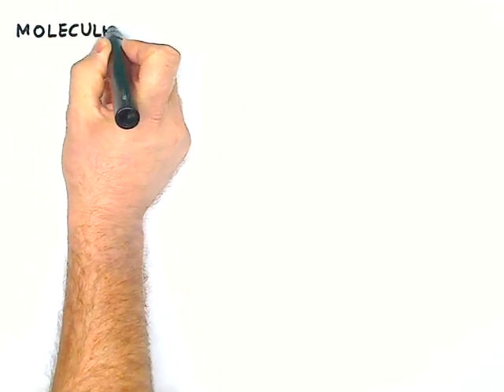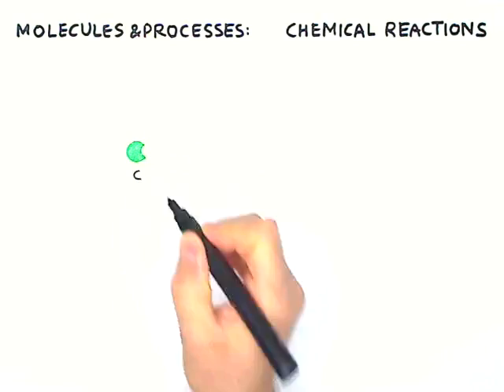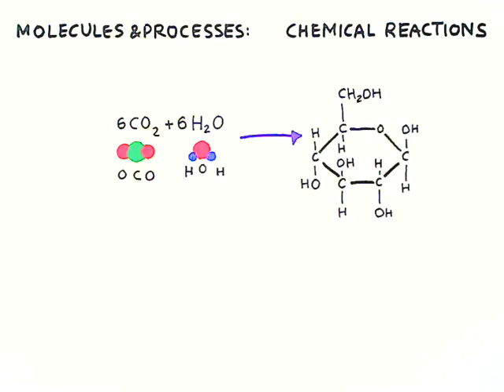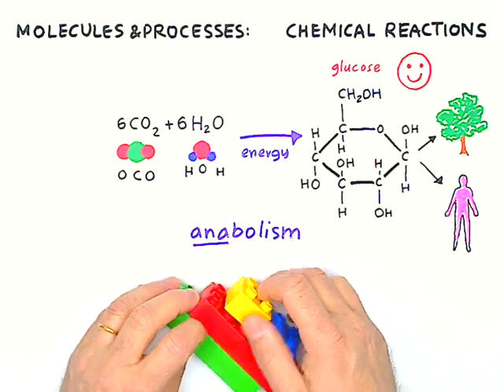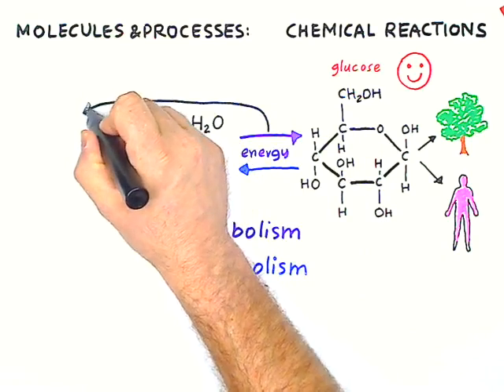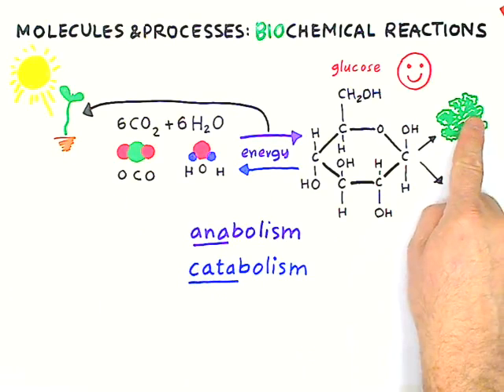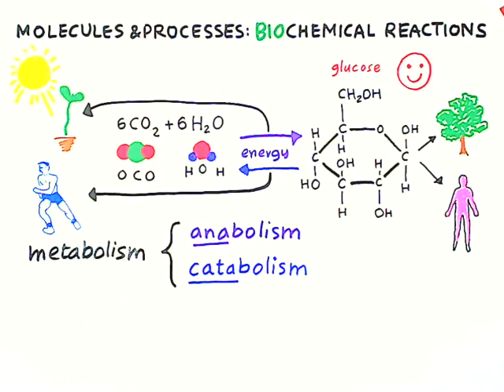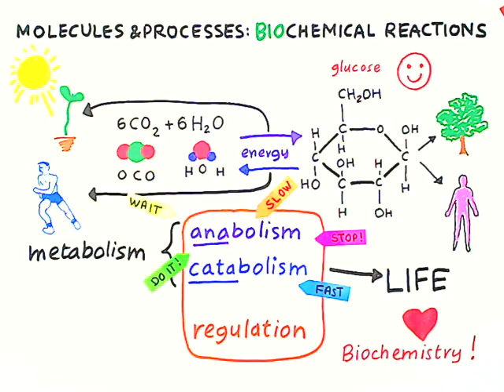SECOND SERIES: what are biochemical reactions?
A micro-primer presenting some basic knowledge about chemistry necessary to understand biology ... in a refreshing way.
 It is to be watched in conjunction with the other micro-primers in the same series.
This video is an excerpt from a pilot project we are building to provide our friends and customers with a toolbox to consolidate their newly acquired understanding of life sciences and biotechnology.